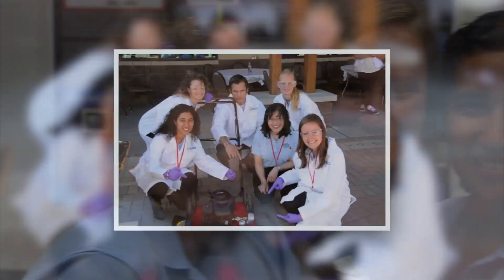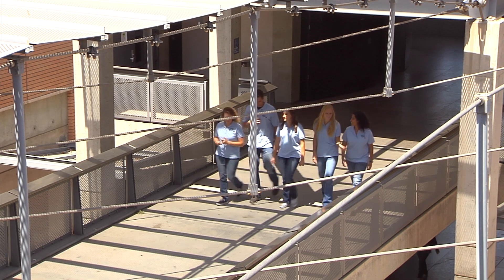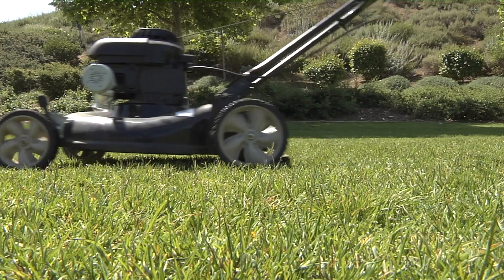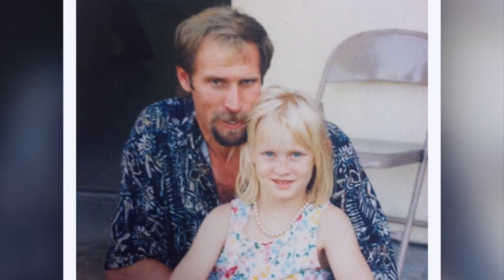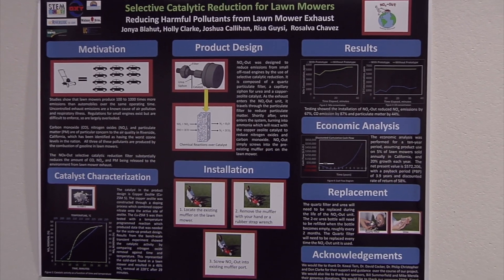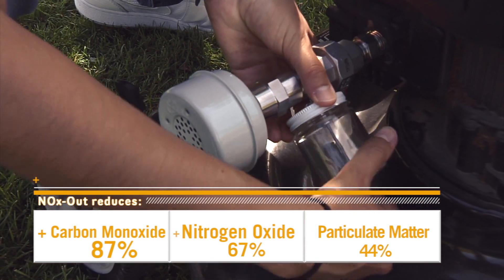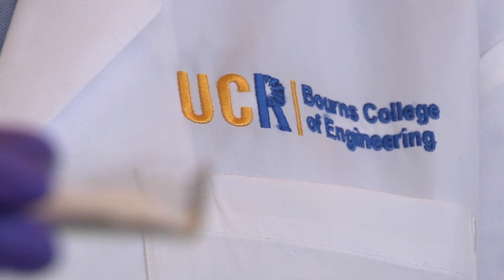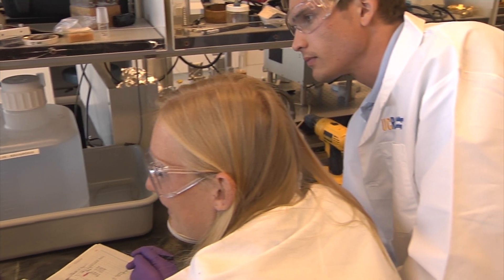UC Riverside Students Making Lawnmowers Greener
A team of University of California, Riverside Bourns College of Engineering students talk about a device they created that attaches to a lawnmower and significantly cuts its harmful emissions.